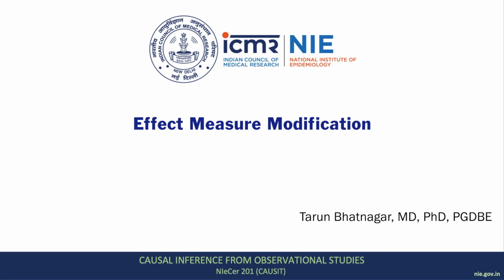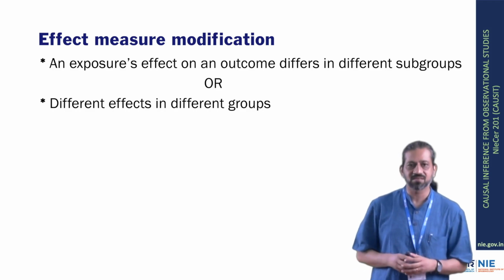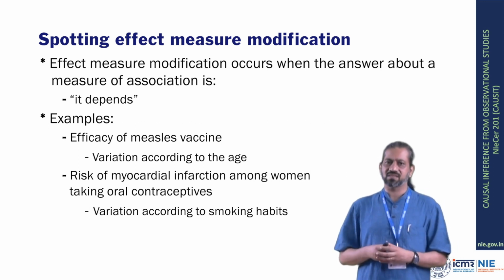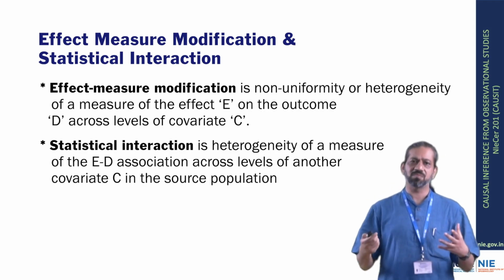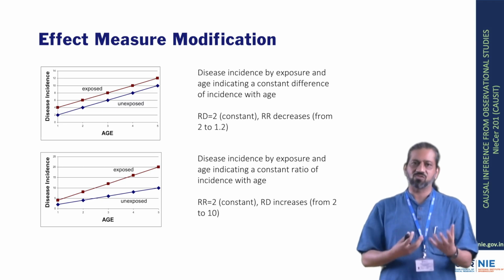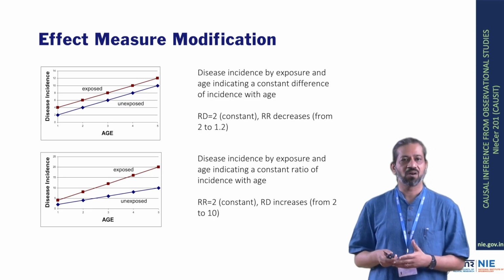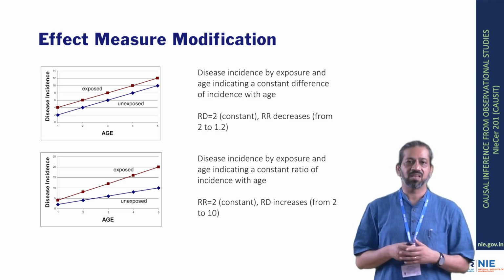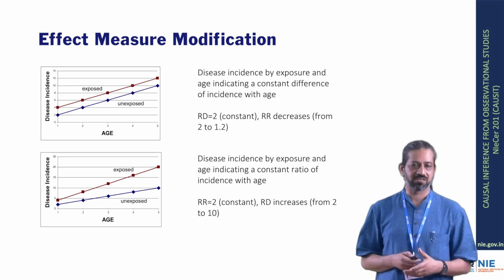18.1 What is effect measure modification